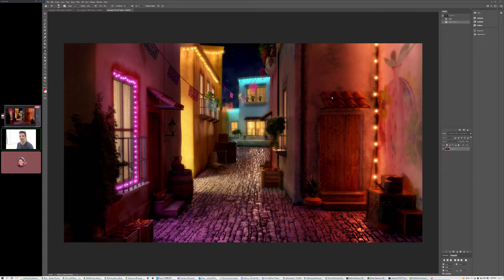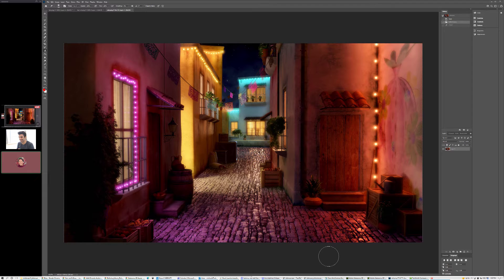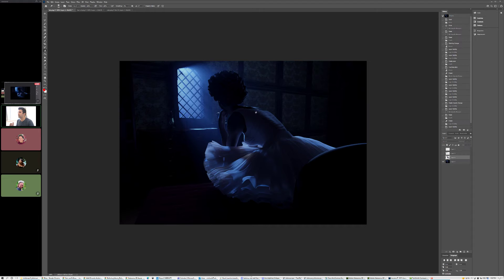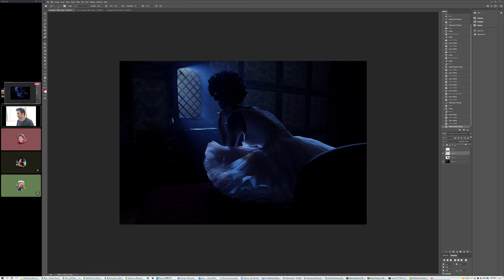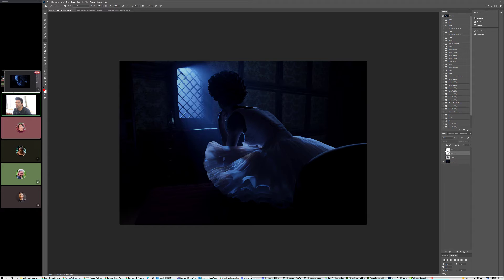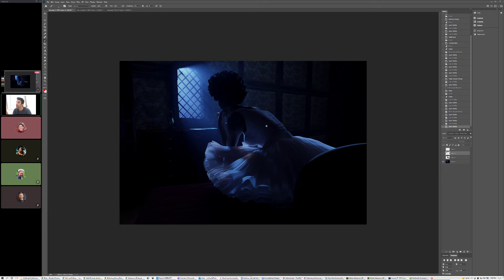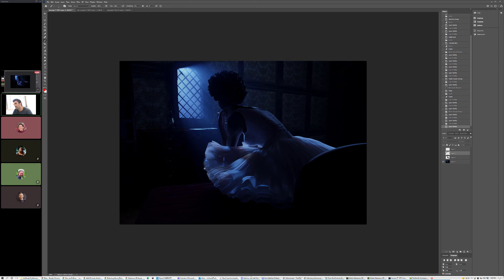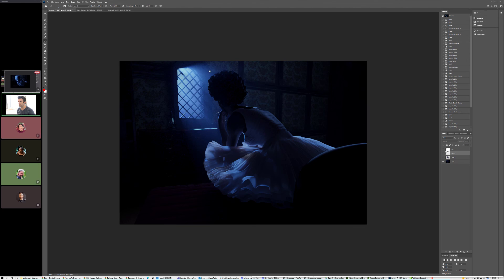Academy of Animated Art Lighting Critique with Mike Tanzillo - August 24th, 2021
A short and sweet episode of Lighting Critique by Mike featuring a couple of student submissions. Tune in and enjoy!

Highlights

0:20 - Rubi's Submission
1:08 - Kat's Submission